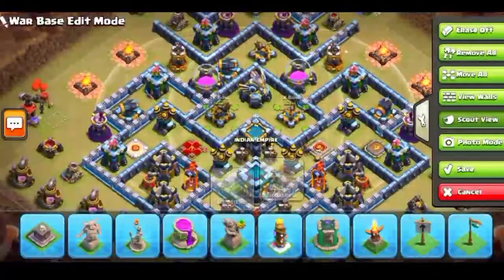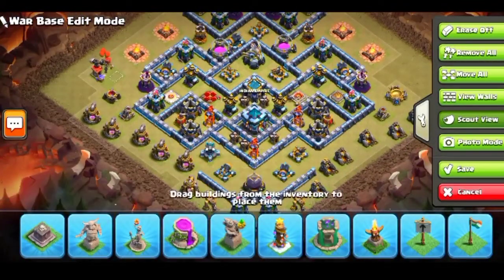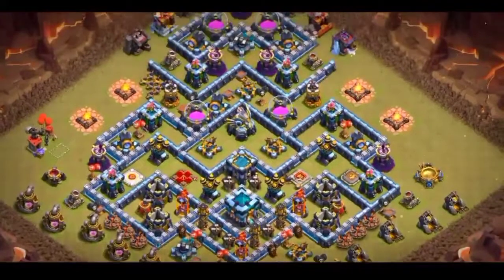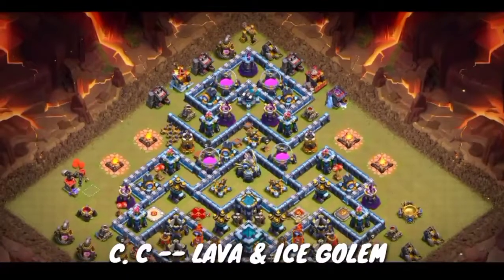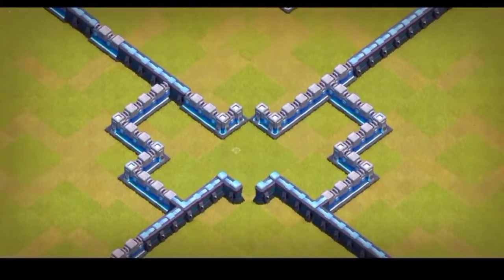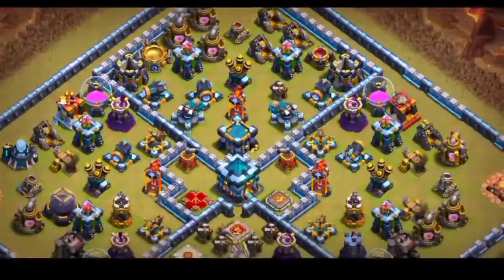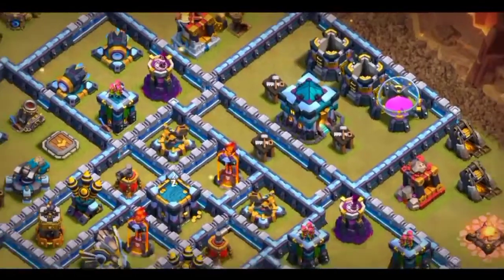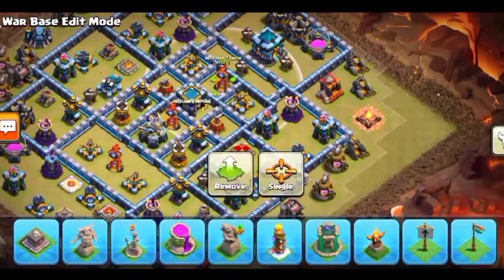NEW Top 3 Th13 War Base Replay+ Proof || Th13 War Base link 2021 || Th13 Anti 1 Star War Base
Here You Get Daily Dose Of New And Anti War Base.
Once In Week I Uplode War Base With Their Replays.
So Please Stay Tune For Awesome Th13  Base.

 IF YOU LIKE THIS CHANNEL
AND GIVE SOME SUPPORT.

SHARE PLEASE

This channel's contents are mainly related to Clash of Clans "Attack" "War Base" "Cwl Base" " Legend Base". However, we also share new attacks & Base from other players in order to help everyone(TH14).

Category: Game
Release date: August 2, 2012
Genre: Strategy Video Game.
Platforms: iOS, Android.
Publisher: Supercell.
Developer: Supercell.

DESCLIMER=THIS VIDEO IS ONLY MADE FOR ENTERTAINMENT PERPOSE.WE DON'T PROMOTE ANY TYPE OF VOILENT ACTIVITY
IN OUR VIDEO.NON OF THIS ACTIVITY IS RELATED TO REAL LIFE.

Thanks you guys for support

ENJOY CLASH OF CLANS